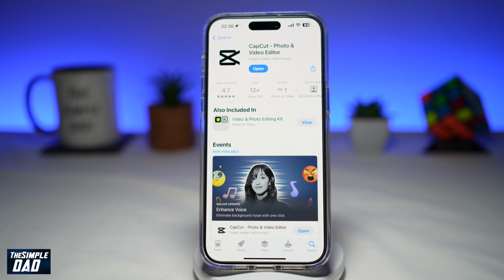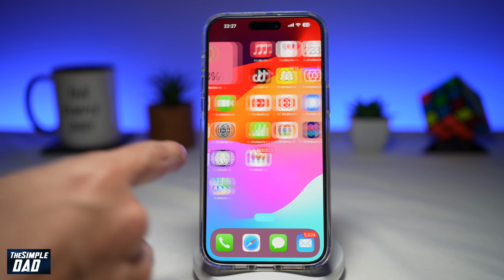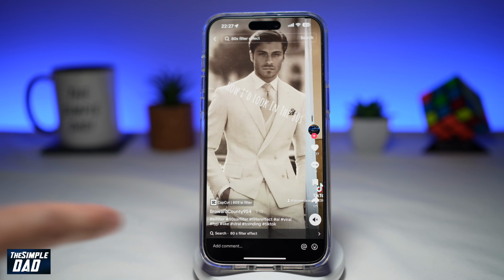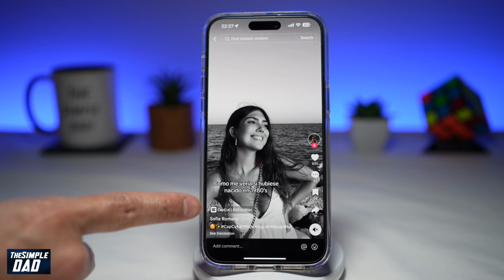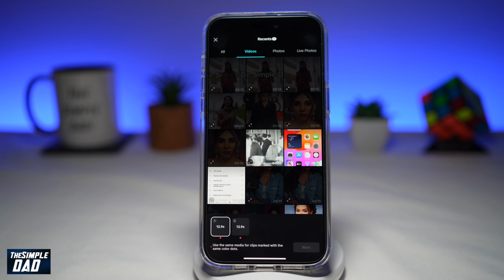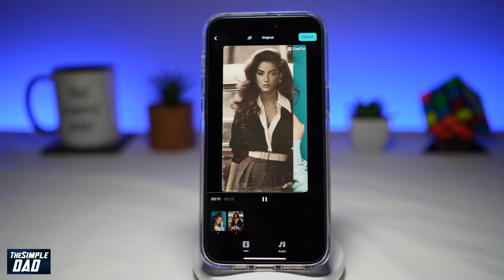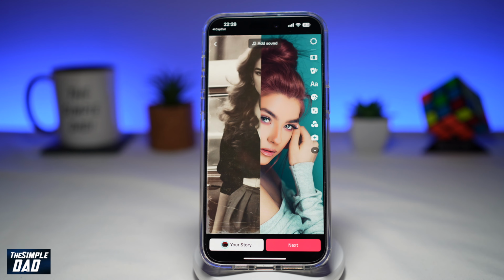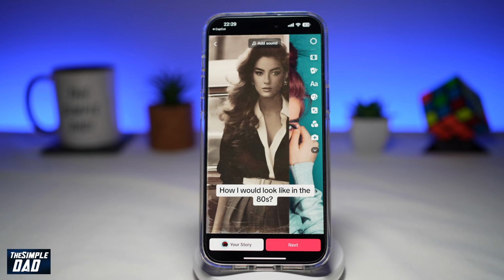How to Create Ai 80s Trend Video on Tiktok in Capcut | Capcut 80s AI Template 2024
00:00 Intro
00:10 Like or no Like
00:20 How to Create Ai 80s Trend Video on Tiktok in Capcut